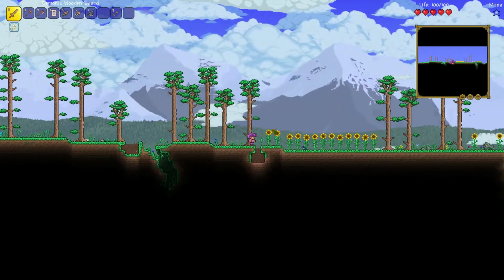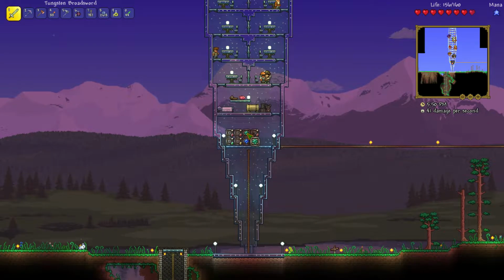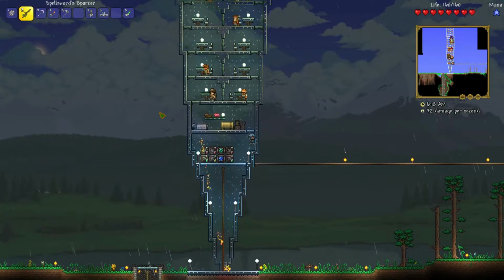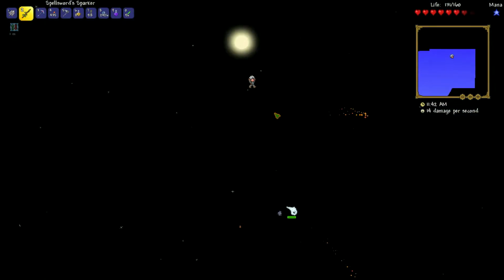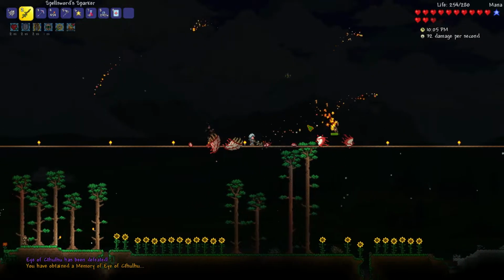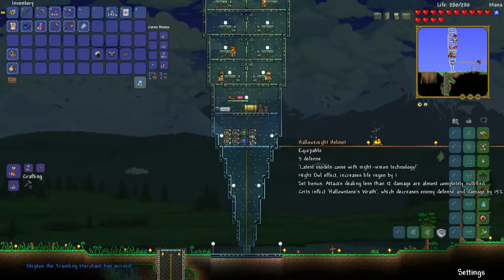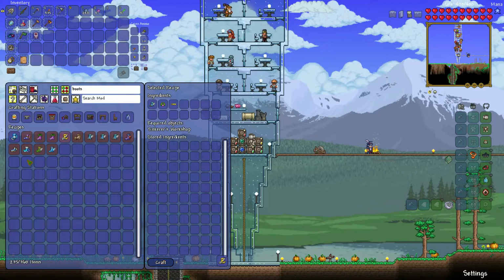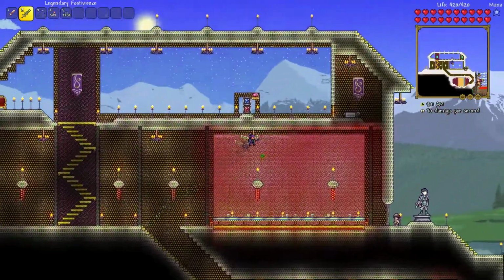Perilous Pink Plights // Terraria Pinkymod Mod Showcase #1